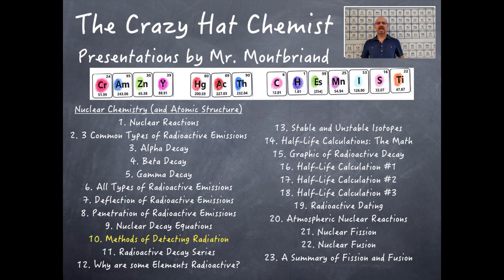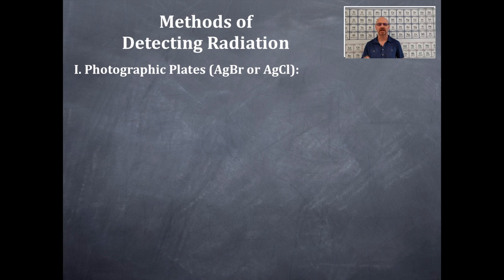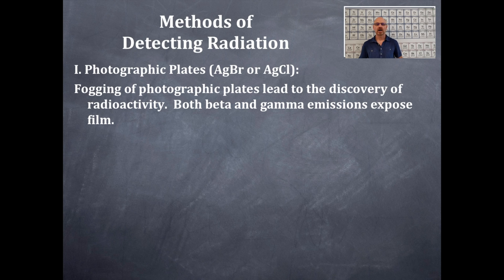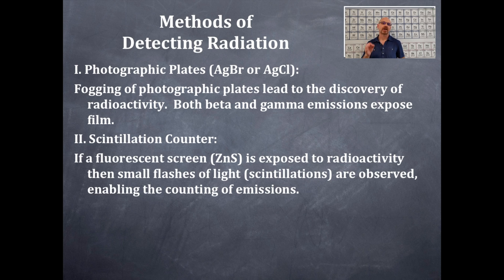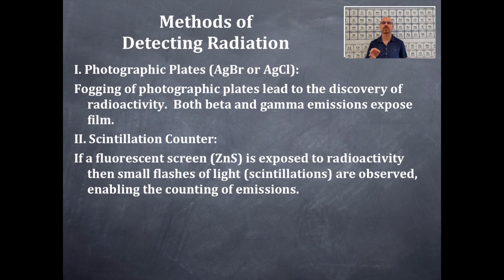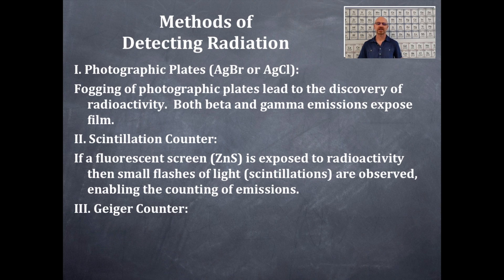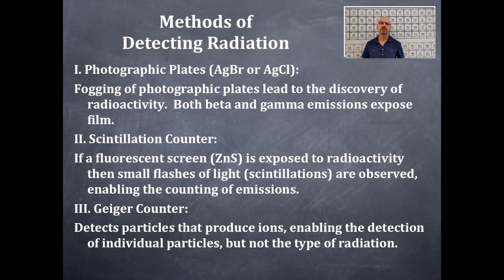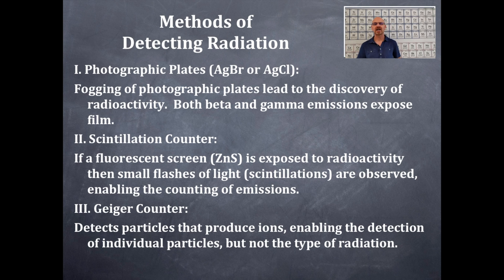Nuclear Chemistry 10: Methods of Detecting Radiation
Methods of detecting radiation: photographic plates, scintillation, geiger